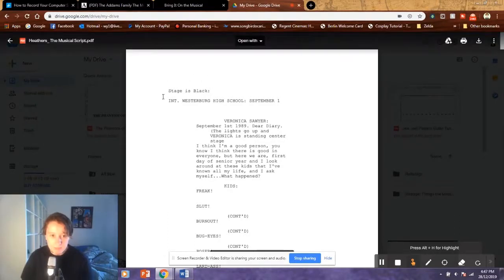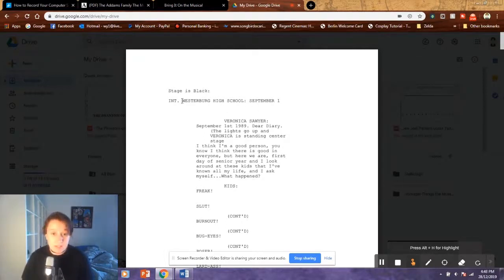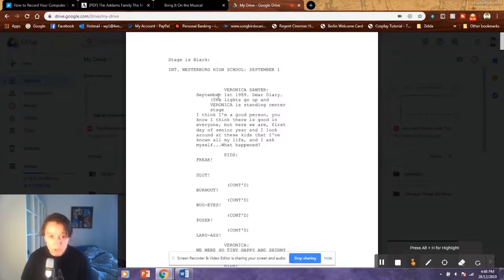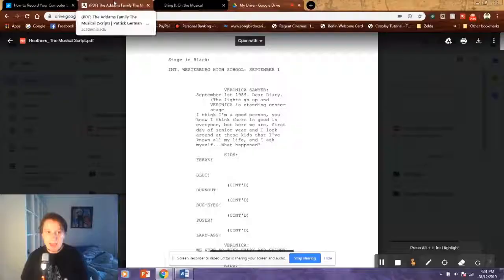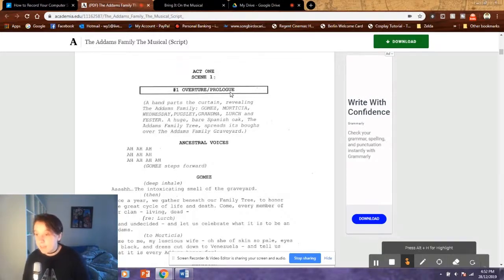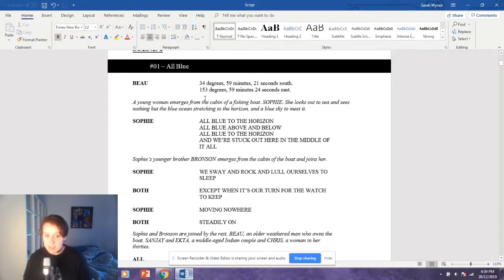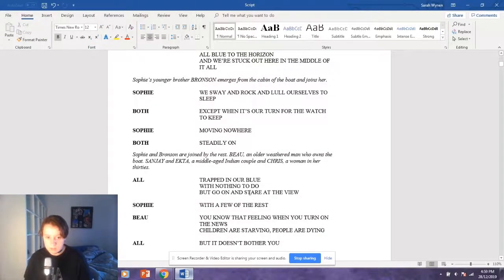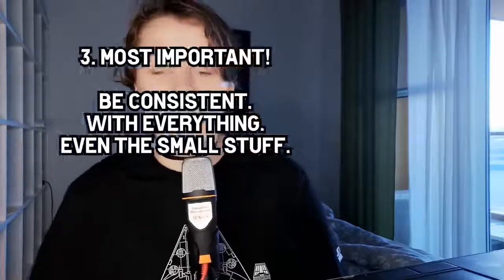HOW TO FORMAT A MUSICAL SCRIPT - Tips, Tricks and Comparisons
Manele Distro Music distribution sell your music on iTunes, Spotify, Google Play, Amazon, Tidal, & Deezer! Get your music in 150+ stores and keep all of your rights & revenue.